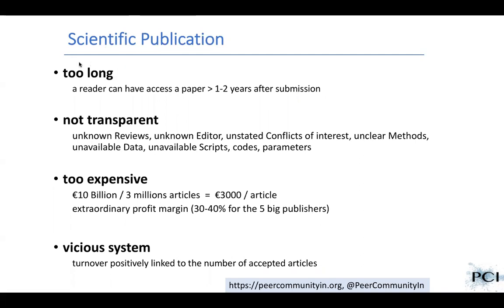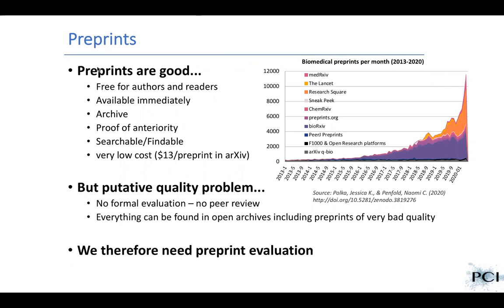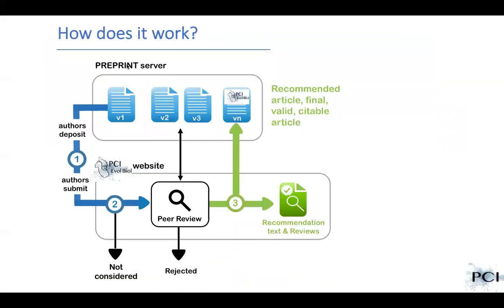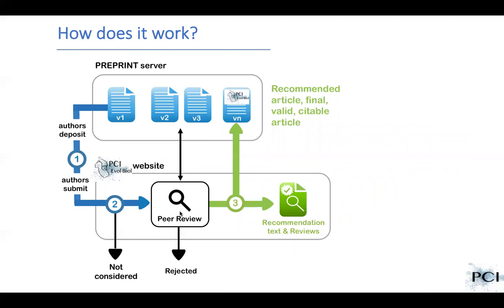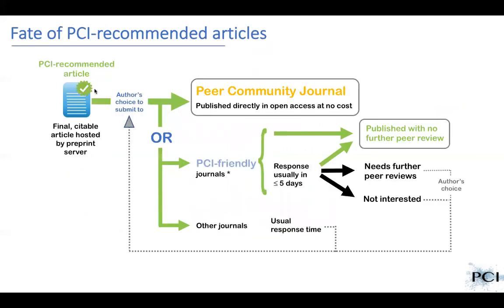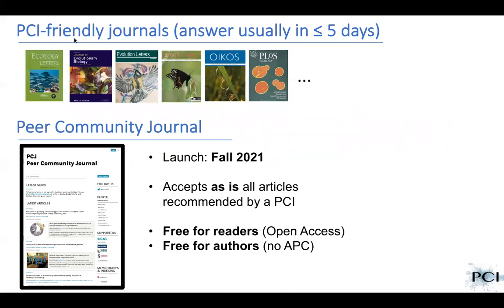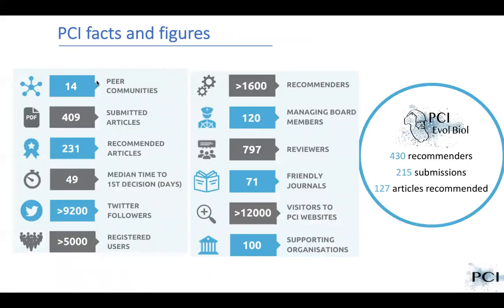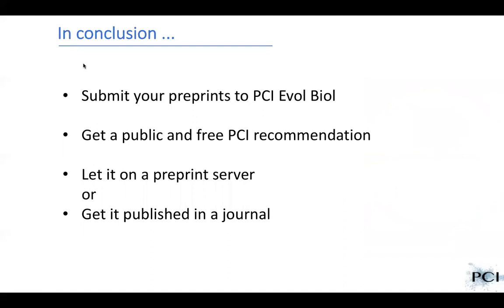Video for Virus Genomics and Evolution Congress